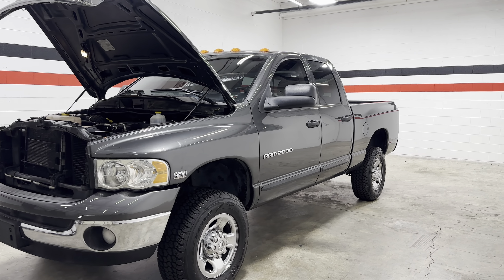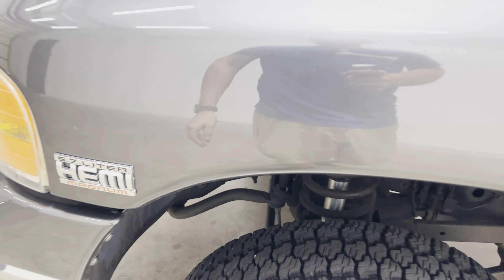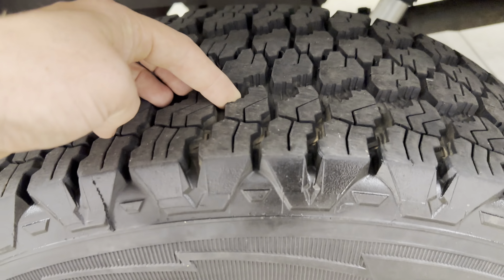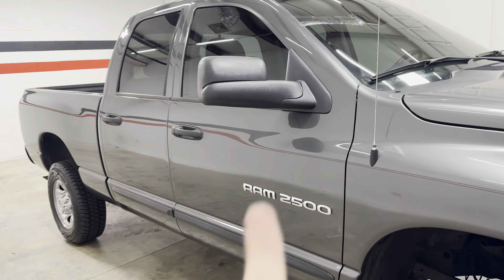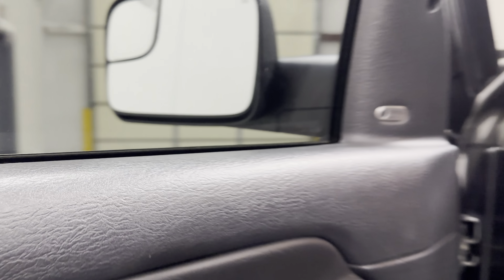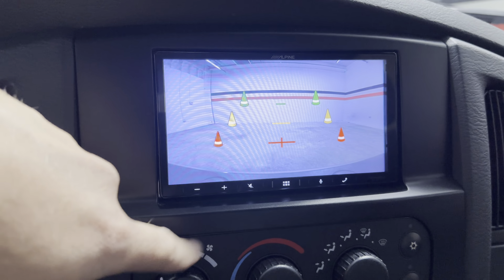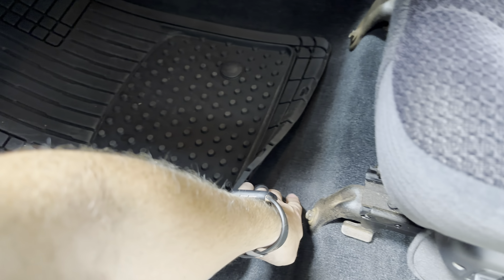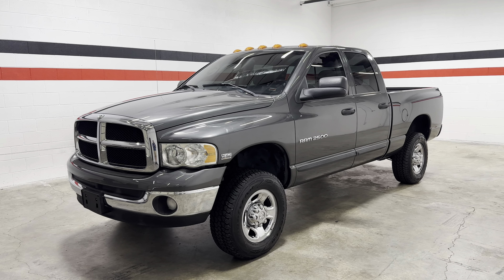2004 Dodge Ram 2500. 5.7L Hemi with 32,000 original miles!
We are located in Springfield Missouri with shipping options nationwide.